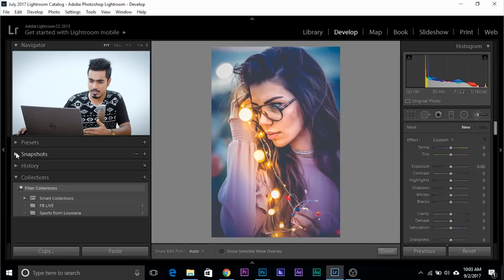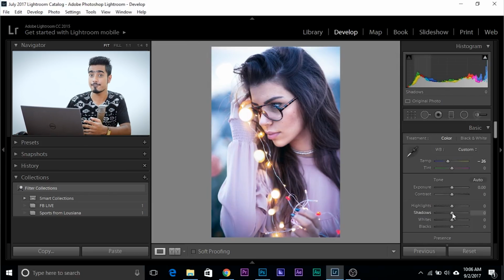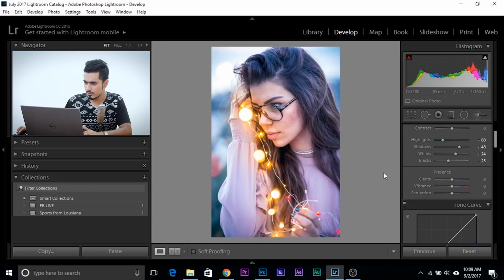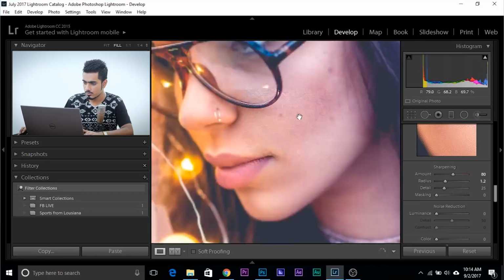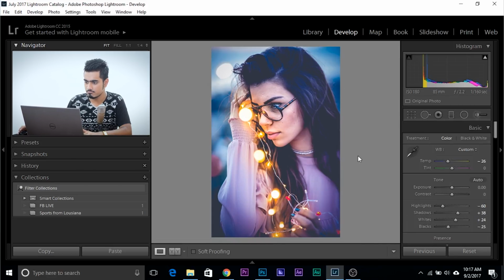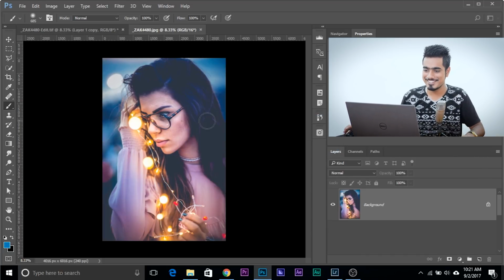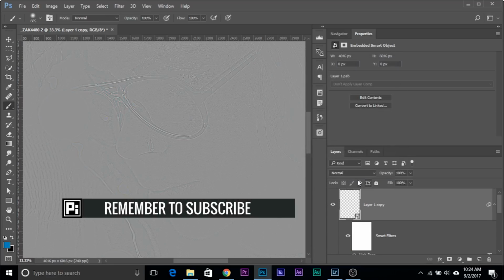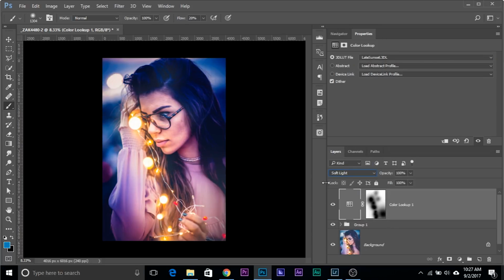How to Create the Trendy Warm Lights Effect in Lightroom and Photoshop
COMPLETE WORKFLOW for creating a moody warm lights bokeh look using Lightroom and Photoshop. Learn how to enhance the color, add drama, and make the image dreamy in Lightroom and then finishing it up in Photoshop. We will also learn how to achieve the painterly effect in Photoshop.

When it comes to amazing effects, local adjustments in Lightroom is the key. We will be using mostly the adjustment brush along with the graduated filter to make the subject pop and add some color punch to the photo. Then, to focus the attention towards the subject, even more, we will apply a vignette. In this tutorial, we will discuss the approach to achieving any effect or look using Lightroom. Right from what to do first when you have an idea in mind to bring it to fruition, we will lay down the exact strategy on achieving the same. Hope this video helps you!